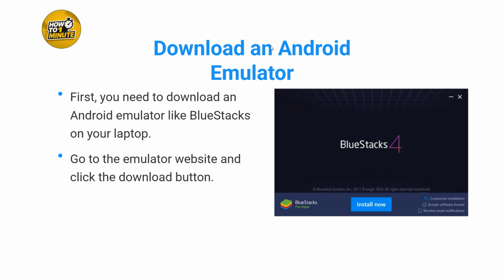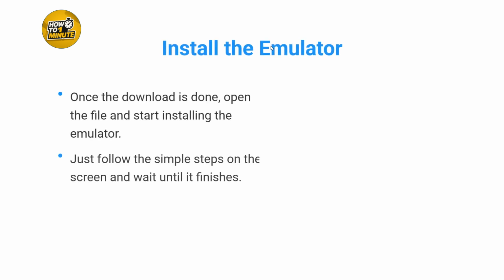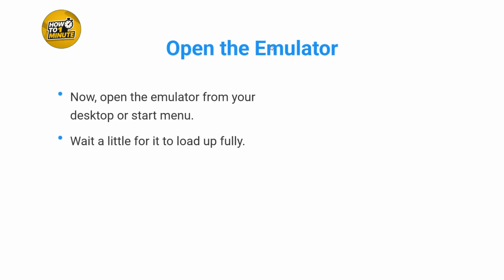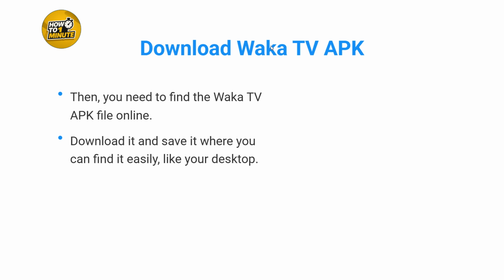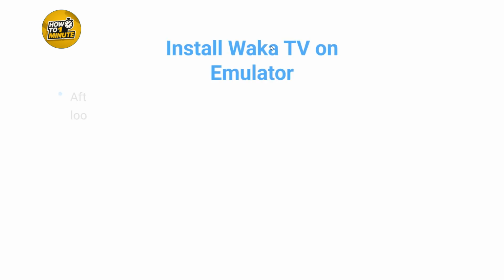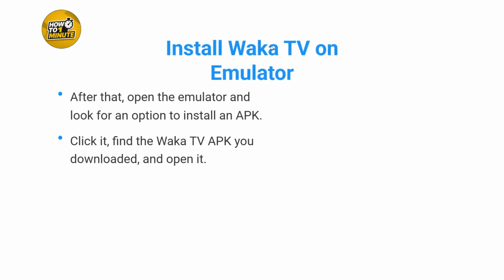How to Install Waka TV on Laptop (2025 Full Guide)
Learn How to Install Waka TV on Laptop (2025 Full Guide). In this video, I'll guide you through the step-by-step process to set up Waka TV on your Windows or Mac laptop using an Android emulator like BlueStacks or LDPlayer, so you can enjoy live TV and VOD content on a bigger screen.

Timestamp: 00:00 Intro 00:09 Install Waka TV on Laptop